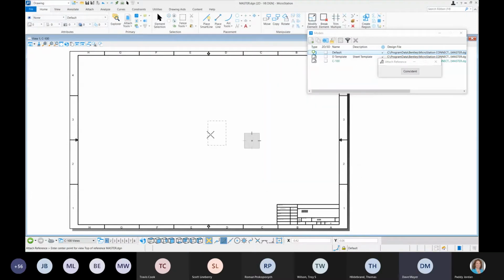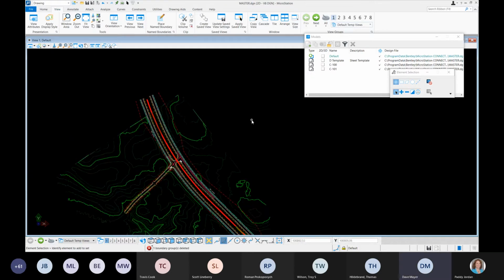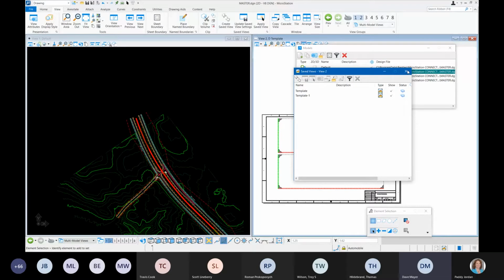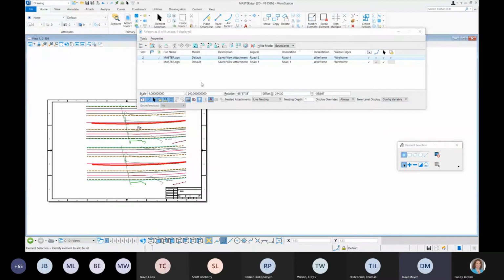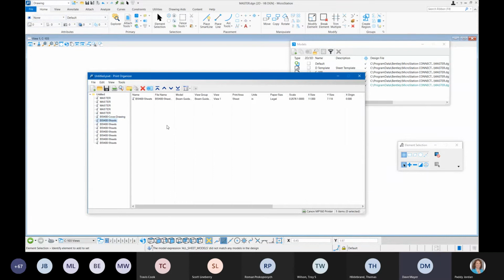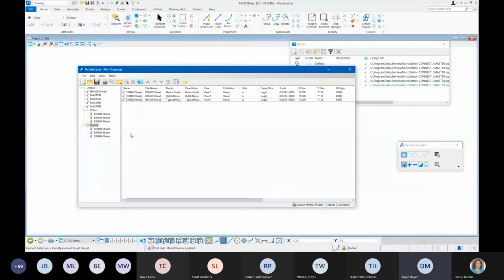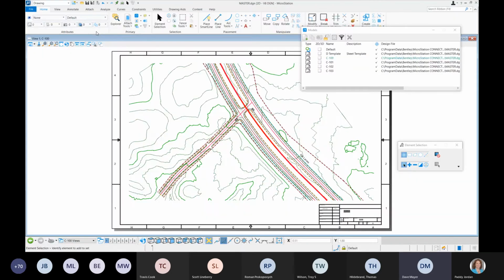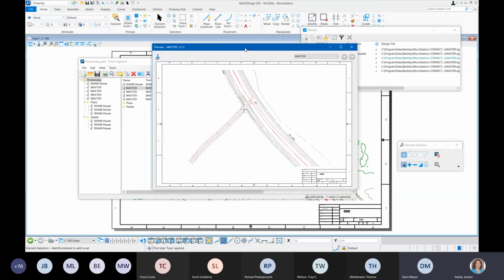NCLUG Tech Talk Nov 11 Printing and Publishing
Printing and Publishing”  with Bentley.  The final phase in completing a design project is producing the construction document set. It can be as simple as fencing an area in a design model and printing what is seen within the view window using the default settings or may include the use of sheet models, pen tables and print styles. Drawing sheets may be printed individually or in a “batch” mode using Print Organizer. This workbook contains exercises intended to familiarize a new MicroStation user with the basic printing capabilities found in the MicroStation CONNECT Edition.